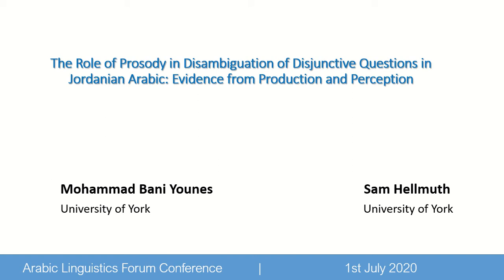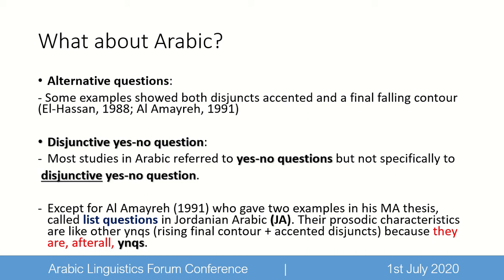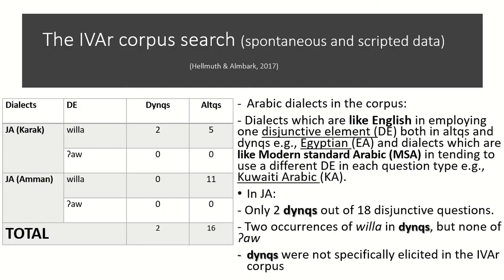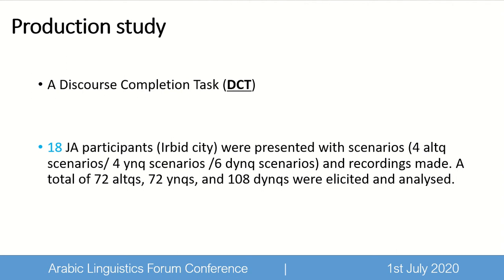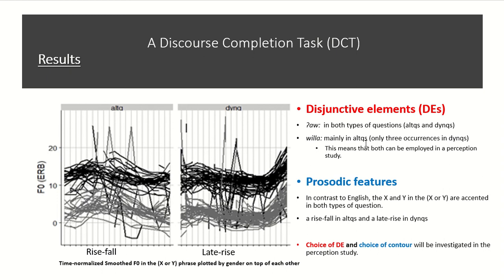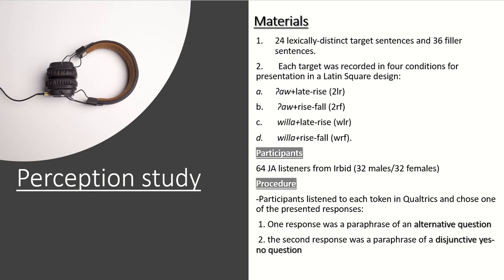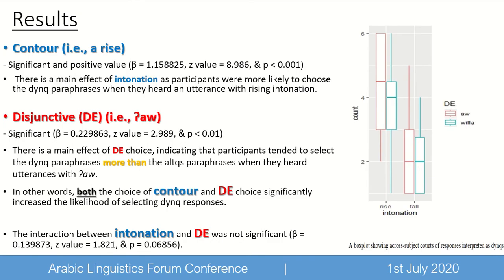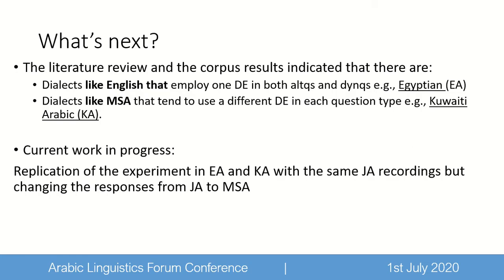Mohammad Bani Younes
The role of prosody in disambiguation of disjunctive questions in Jordanian Arabic: evidence from Production and perception
Mohammad Bani Younes & Sam Hellmuth, University of York